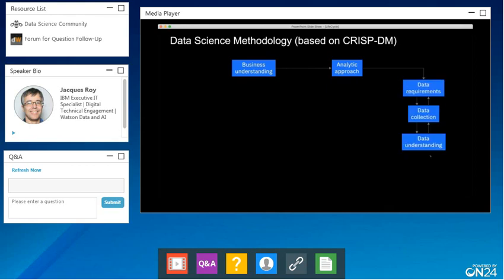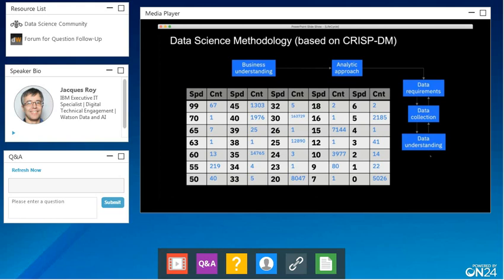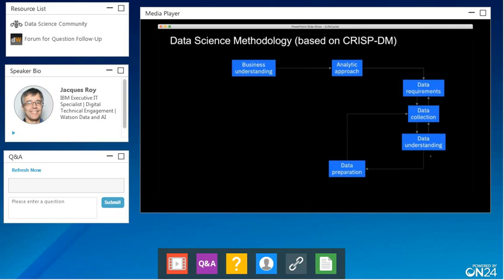W004-Data Science Life Cycle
In this fourth webcast of a series of fundamental concepts in data science,
machine learning and AI, we're taking a step back to get the big picture of what
Is a data science project.

We're going through an overview of the data science lifecycle from
business understanding to model deployment and feedback.

We conclude with a discussion on data bias.